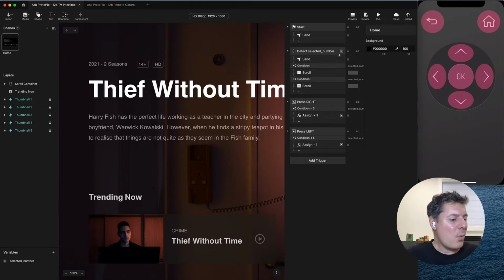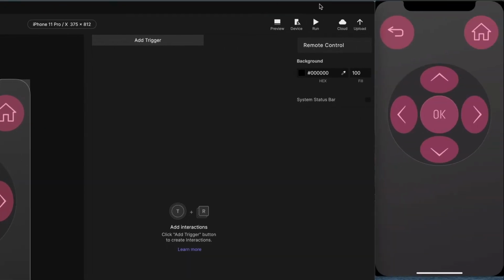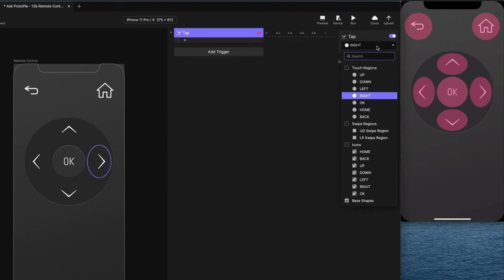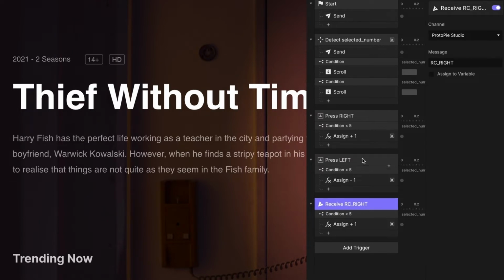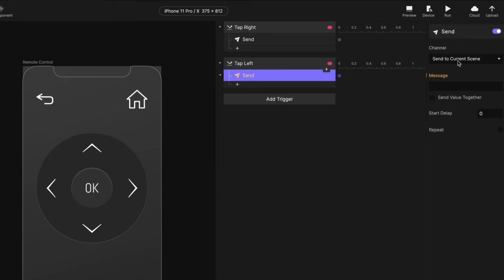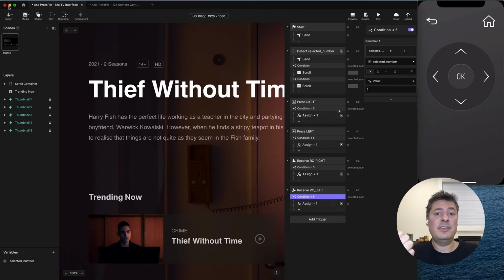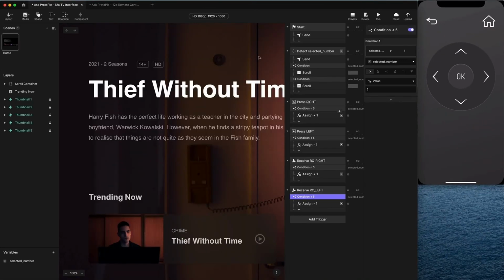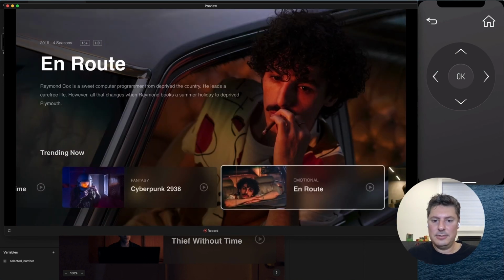ProtoPie Tutorial | TV Controller Prototype Using Send and Receive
How to Make a TV Interface Controller

In this AskProtoPie tutorial video, learn how to use Send/Receive on multiple pies to interact with each other using ProtoPie Studio 6.0 while also using ProtoPie Player as a controller.